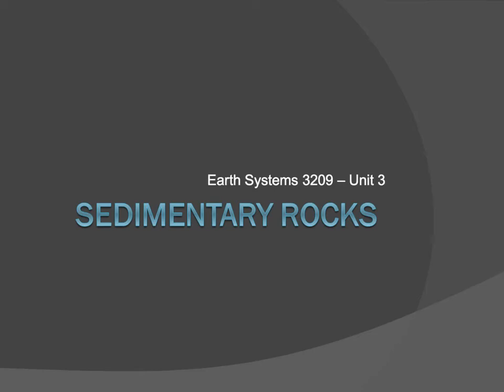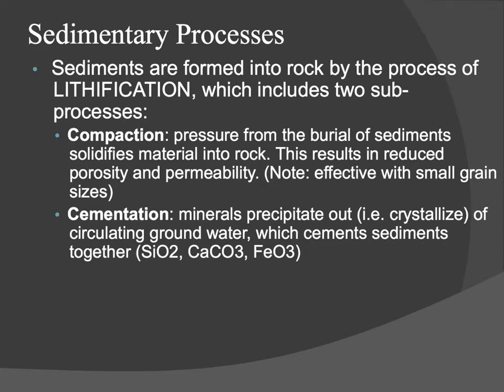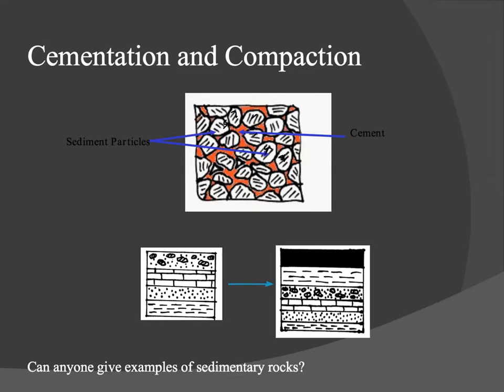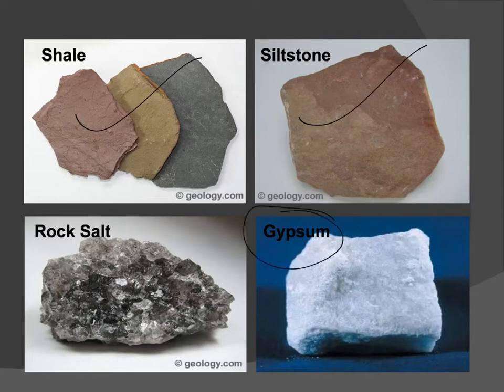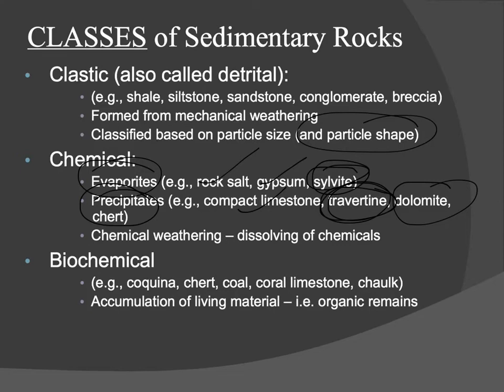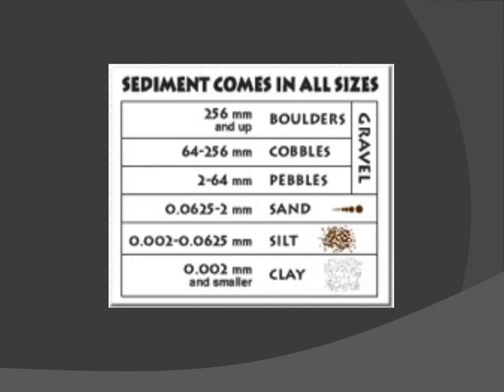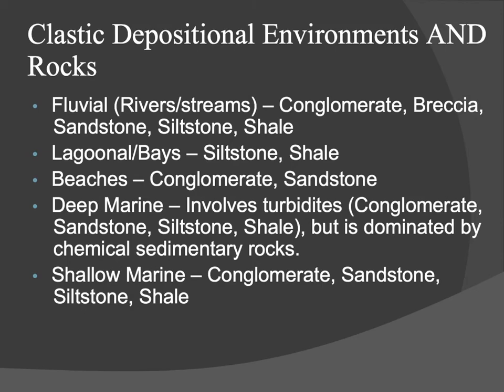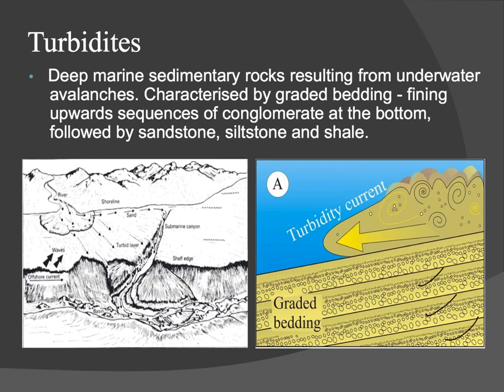Unit 3 - 12